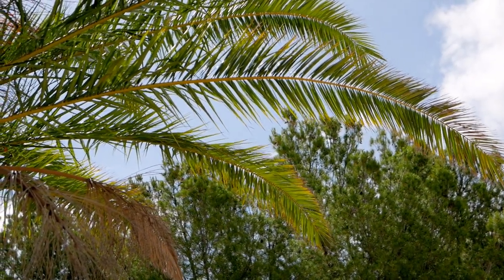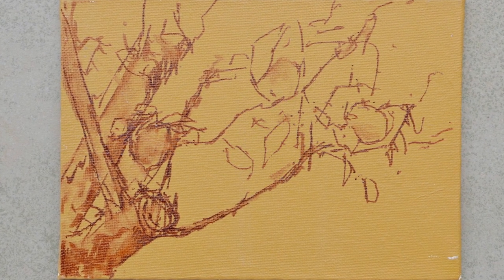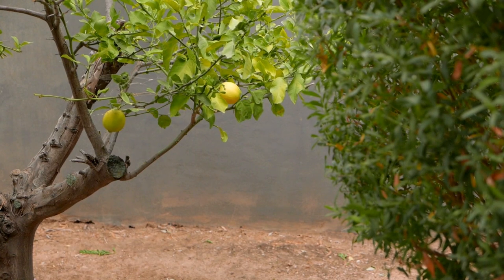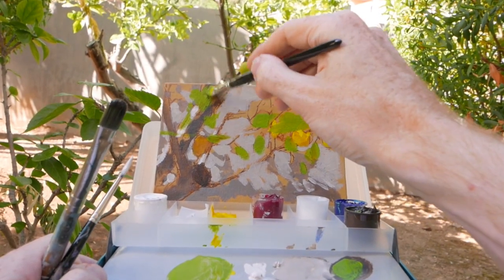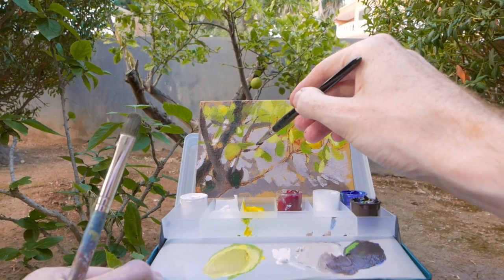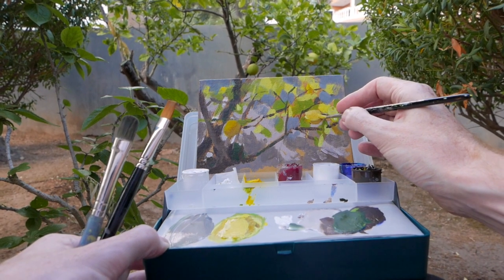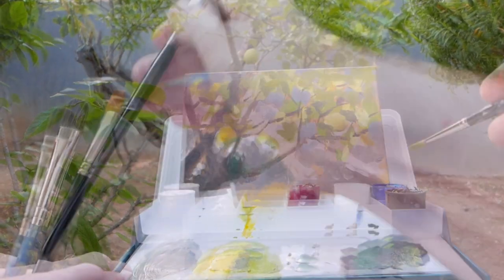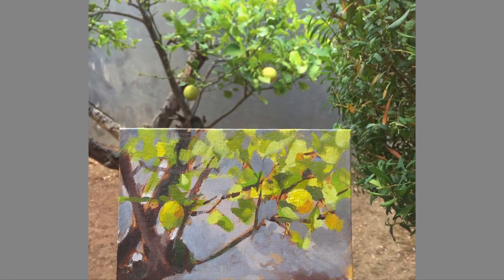How to Paint a Plein Air Sketch of a Lemon Tree with Acrylics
Morning class, this week I've been in Mallorca soaking up the scenery and enjoying painting outside. I found this secluded tree within a lemon grove that I thought would work well as a little Plein air sketch tutorial with acrylics.